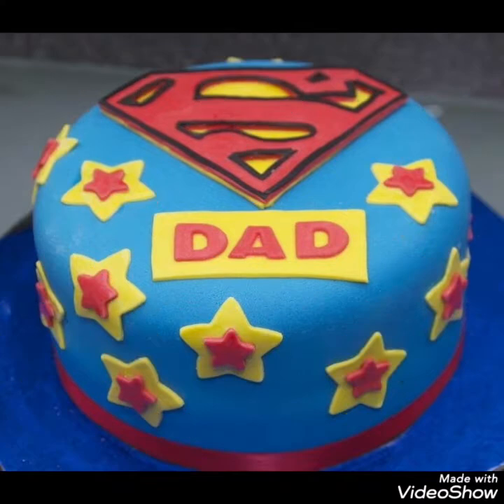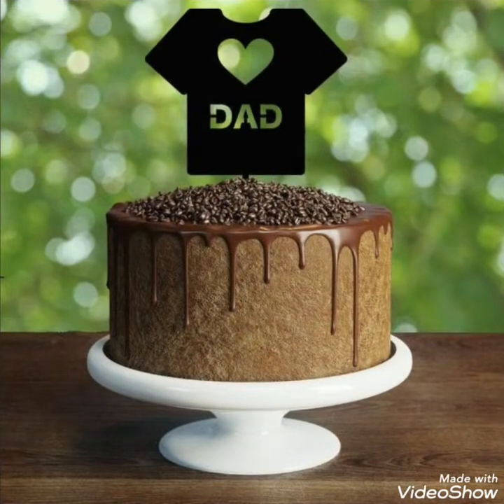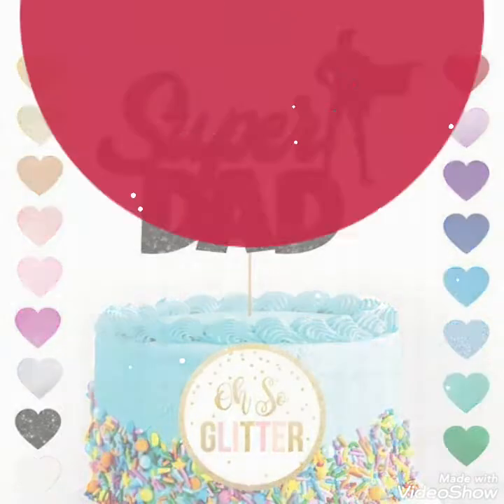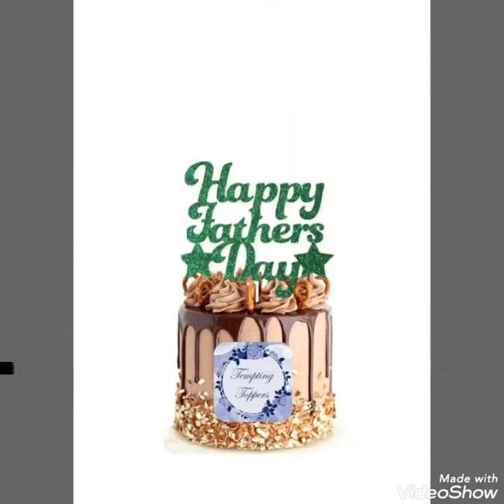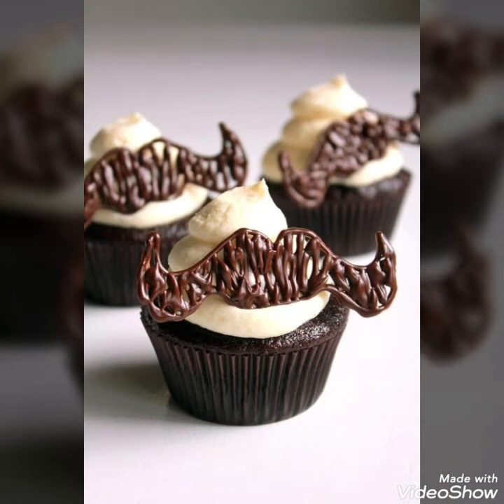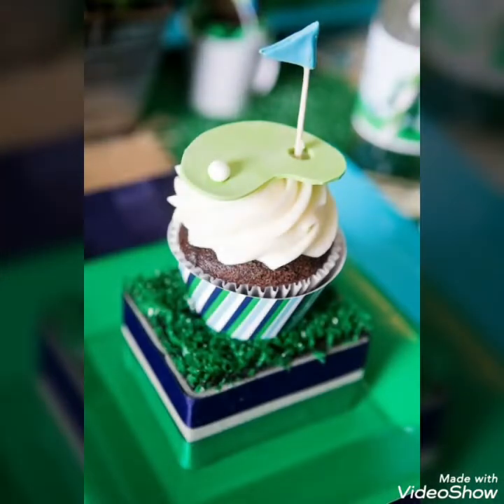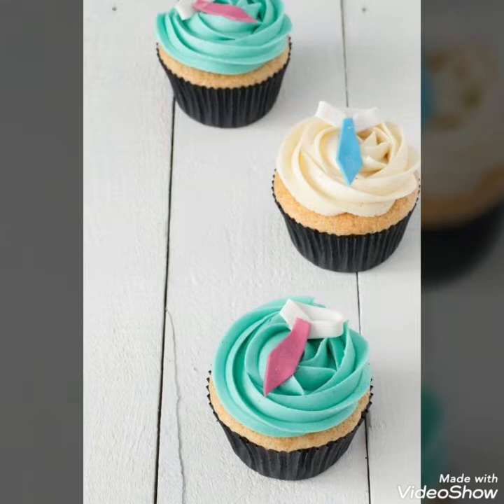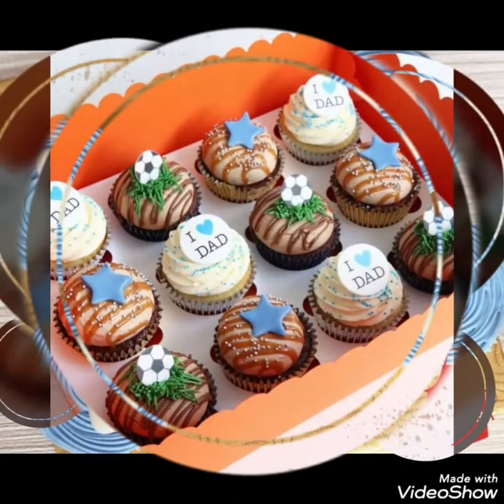Fathers Day Cake Ideas | Cake Decorating Hacks For Father's Day Speacial | Cup Cake Decor Ideas